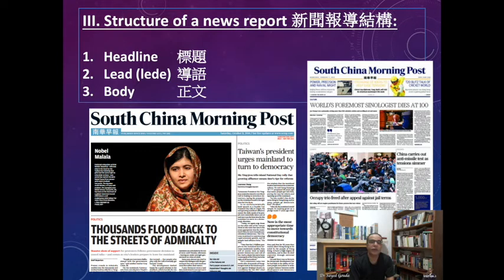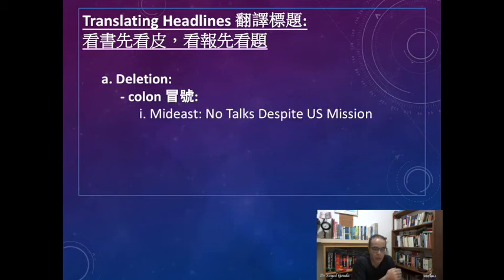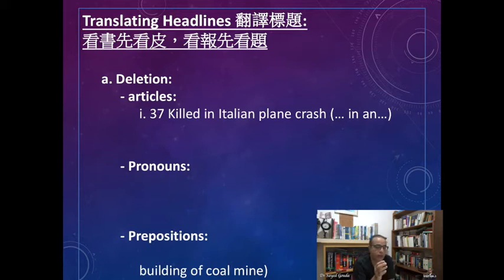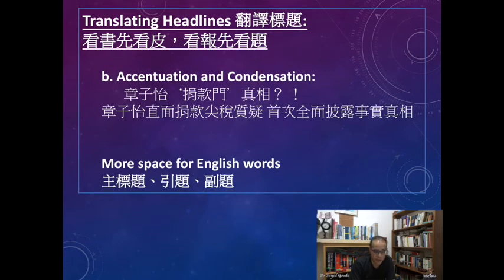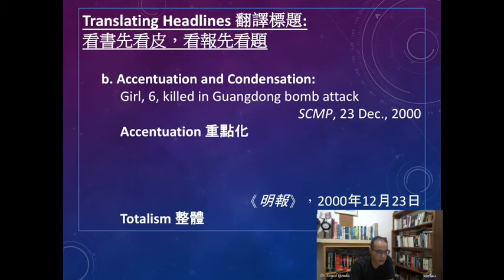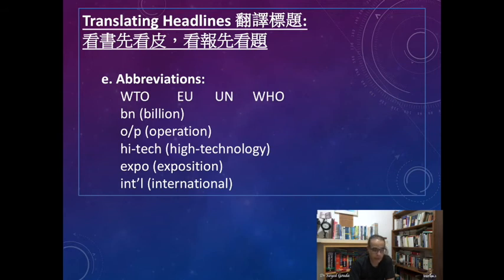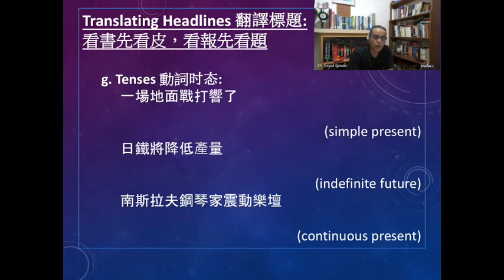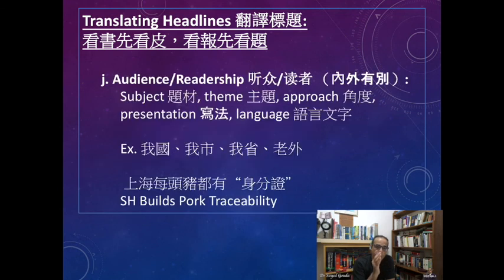News Translation 新聞翻譯: L3 - News Headlines Translation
News Translation新聞翻譯: L3 - News Headlines Translation
الدرس الثالث من سلسلة دروس ترجمة الأخبار
هذه السلسلة لطلبة الجامعات قسم الترجمة بين اللغتين الصينية الإنجليزية